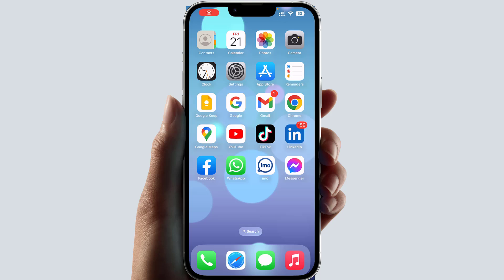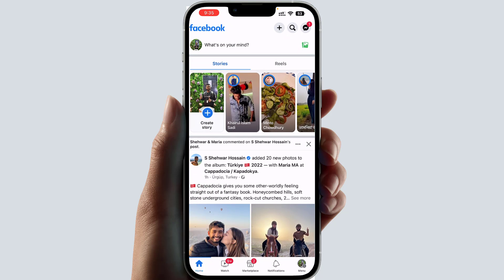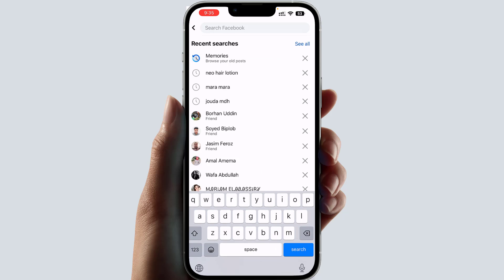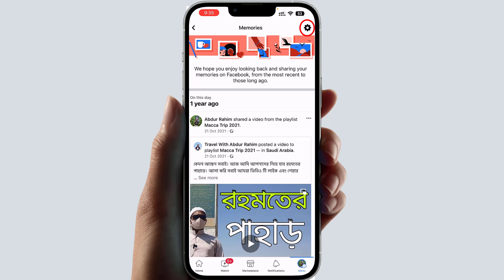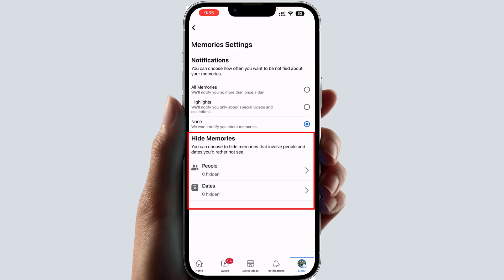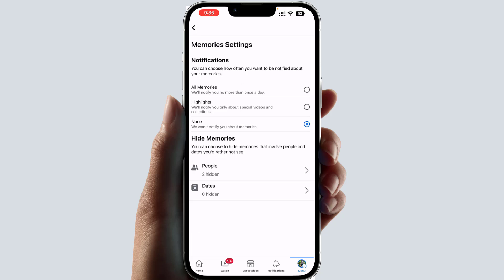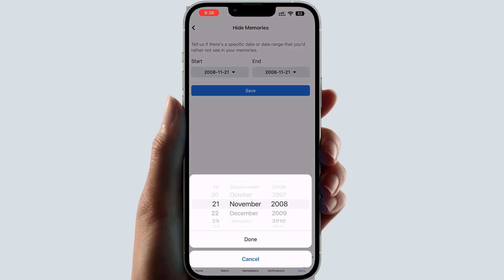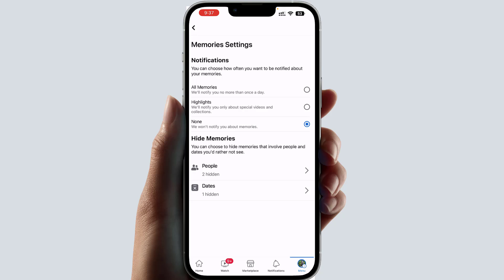How To Find Facebook Memories and Change Settings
In this video tutorial, I show you how to find Facebook memories and how to change the settings that determine how you see them on Facebook.